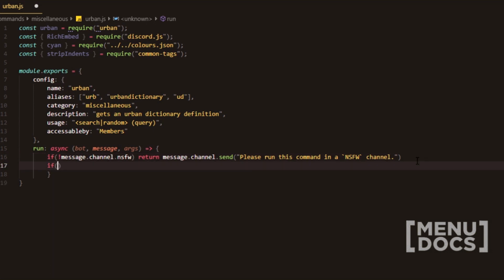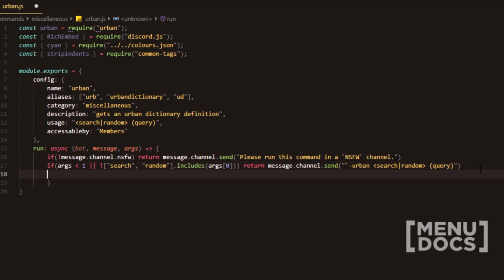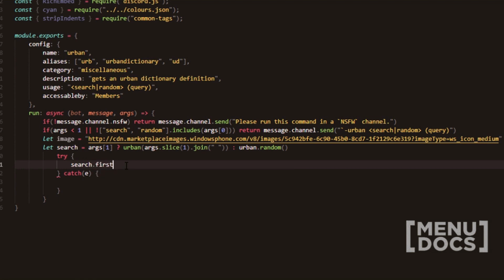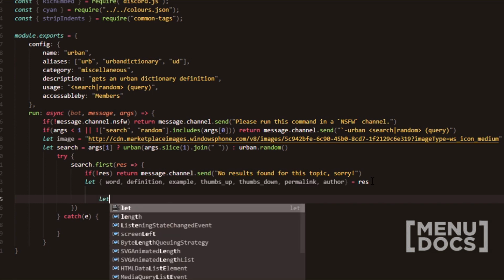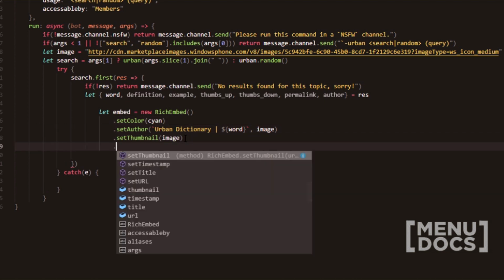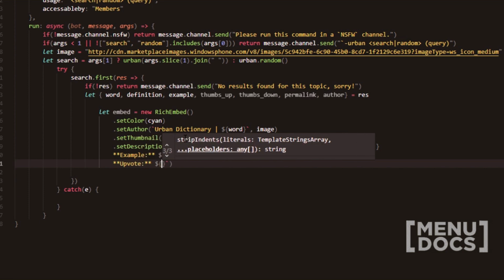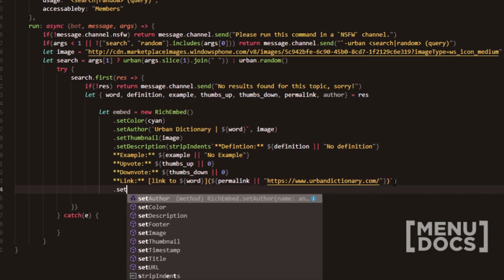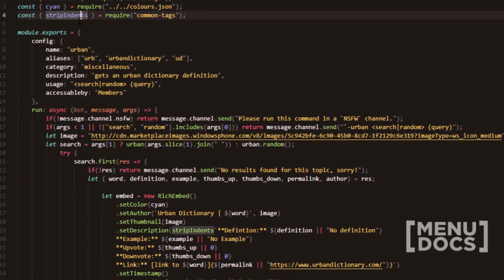Discord.js v11 Bot Tutorial - Urban Dictionary Command (Episode #23) | MenuDocs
- again id like to apologise for the video quality of the video, I seemed to have found a way to fix it. So from here on out, the quality should be higher, thank you!